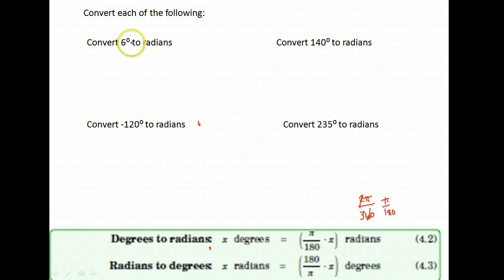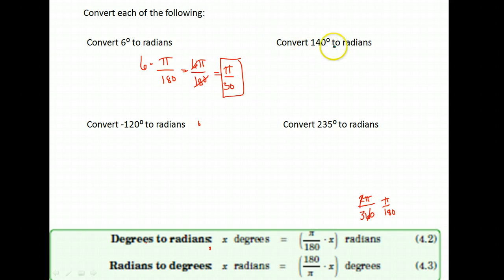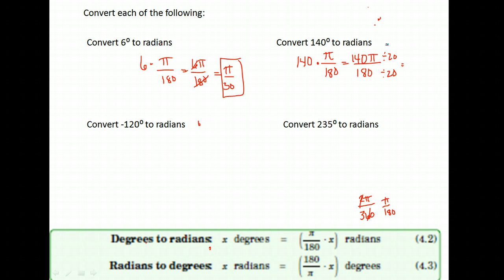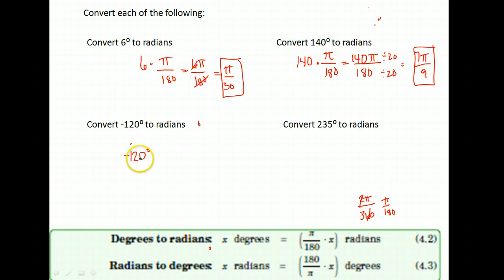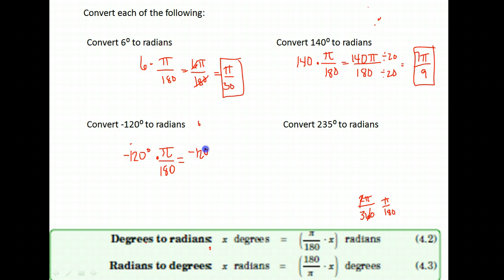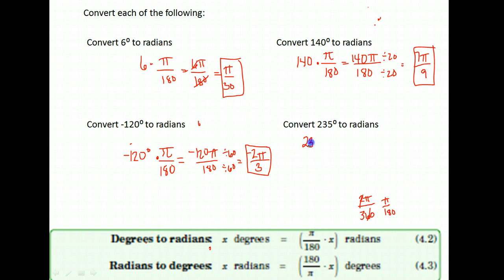Trig U3A1 -- convert degrees to radians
Trig U3A1 -- Radian measure